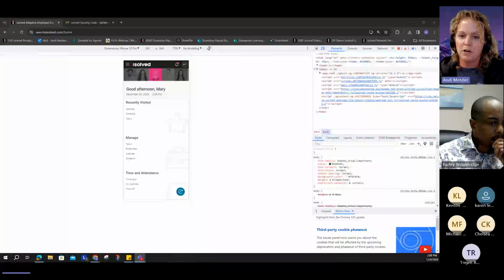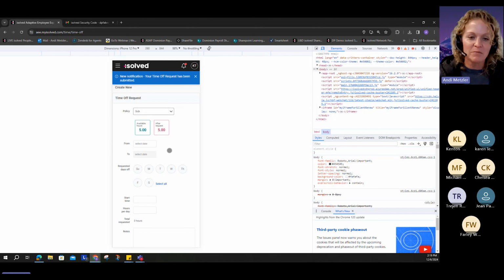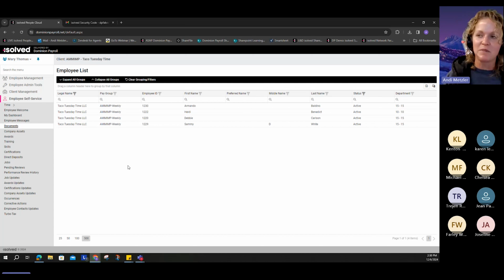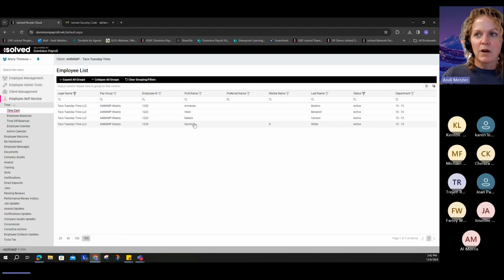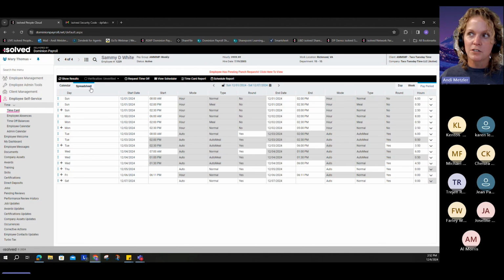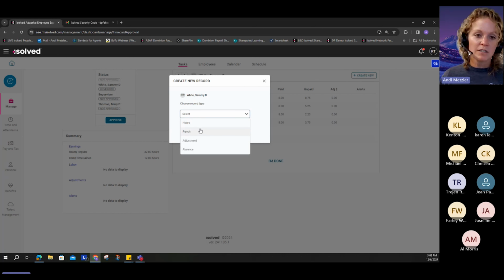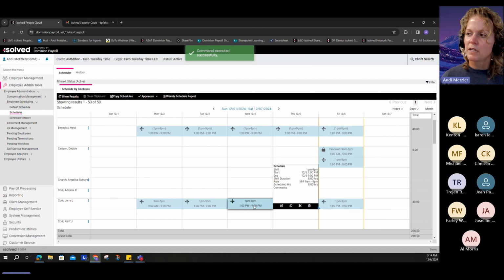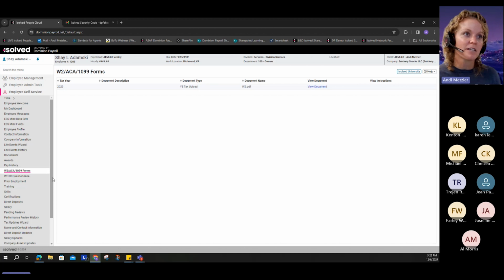Kleane Kare New Client Time & Attendance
Welcome to the official walkthrough of Kleane Kare’s New Client Time & Attendance system! In this video, we’ll guide you step-by-step through everything you need to know to efficiently navigate and manage time and attendance for new clients.

What You’ll Learn:

How to set up and access the system
Tracking client hours and attendance
Generating and reviewing detailed reports
Pro tips for seamless time management